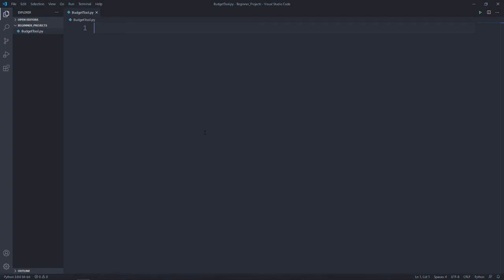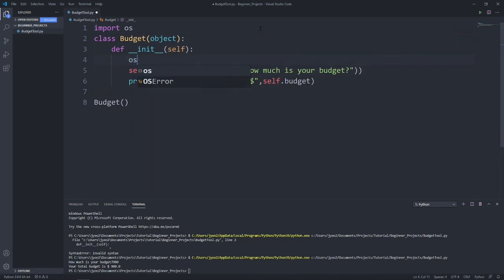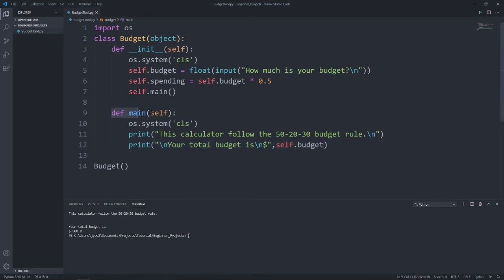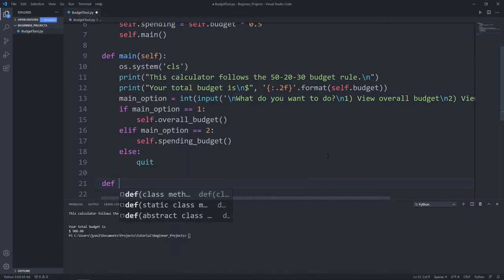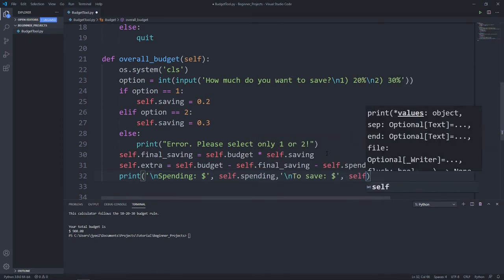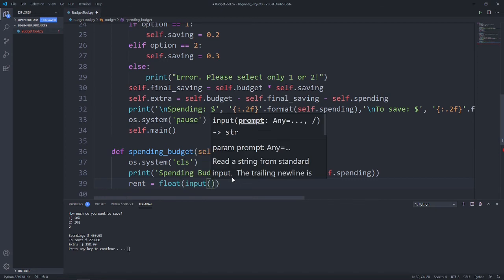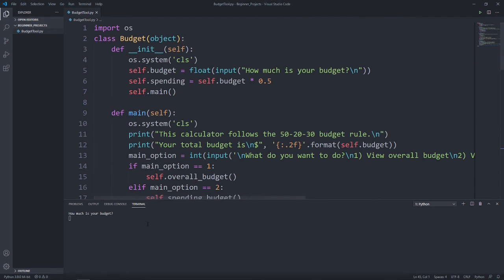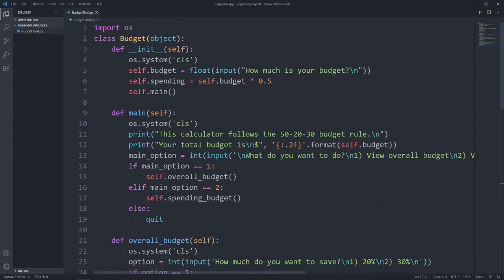Simple Python Project For Beginners: Budget Calculator (python for beginners)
In this beginner python project tutorial, we will create a simple budget calculator. You will learn the basics and fundamentals of python and strengthen your skills by applying them.